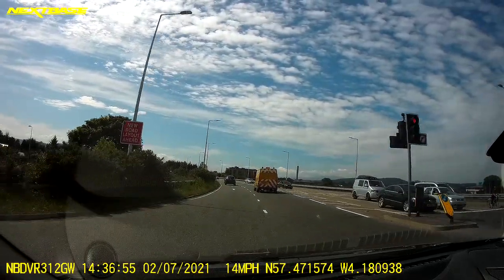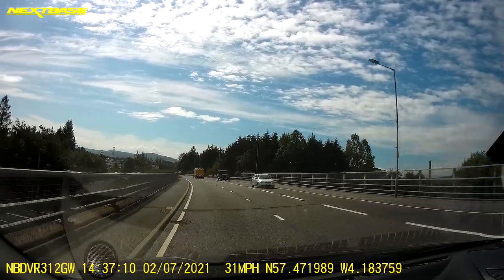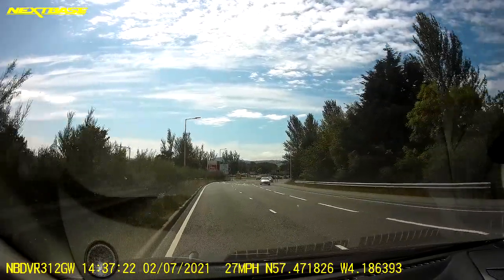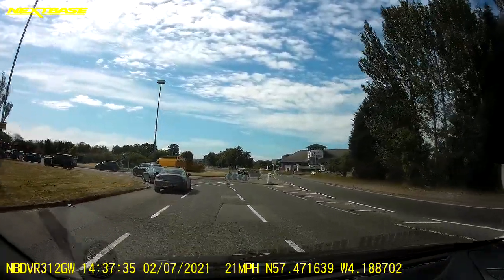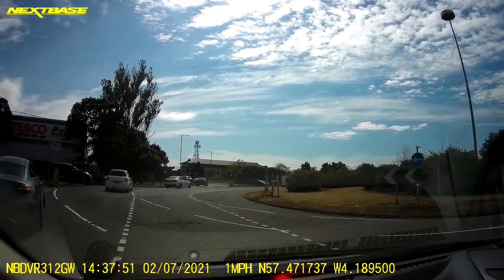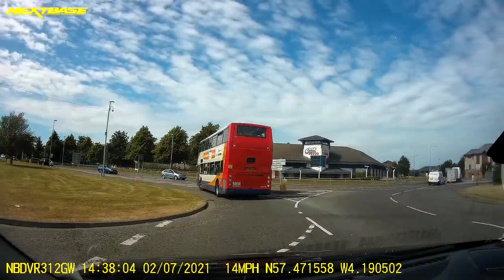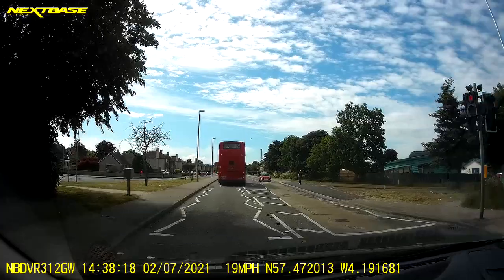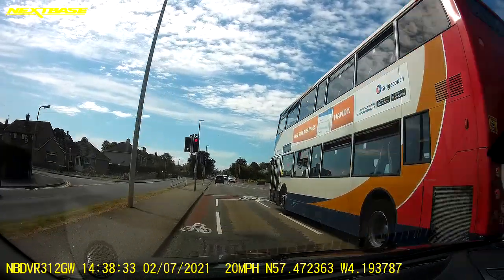Inshes roundabout, Inverness: Culloden to hospital.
As you approach from Culloden/campus, the left lane serves the first exit (Tesco) and the second exit (Hilton/South Distributor), so, if you want any other exit, you will need to safely move into the right hand lane. The first white sign tells you that the Hospital is the fourth exit, then the second white sign informs you that you need the middle lane (lane two) for the hospital. The arrows also suggest to treat it as a road ahead, rather than a right turn. A right indicator might be confusing.
The middle lane serves the police station exit and the hospital, so take care not to indicate left until you are passing the police station exit.